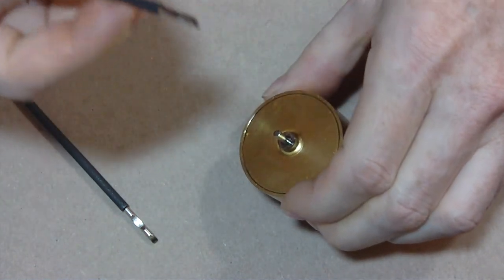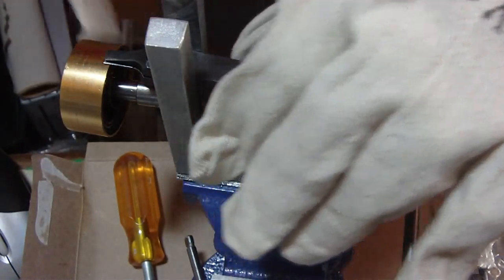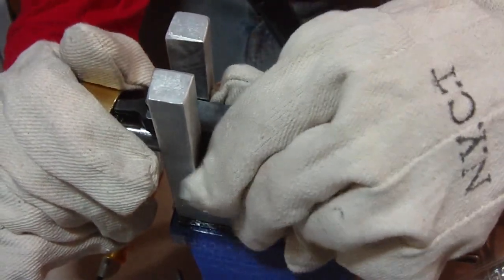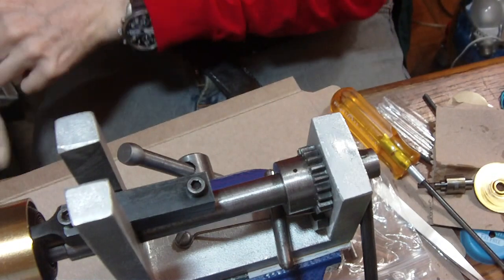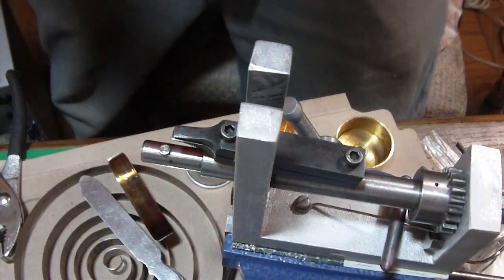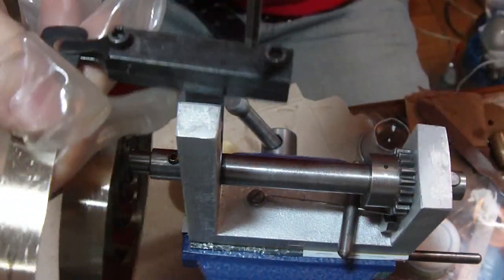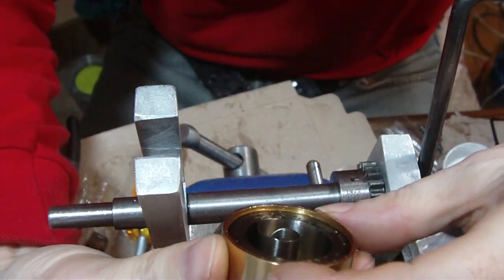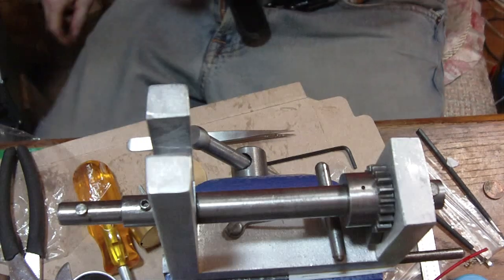Removal and installation of rivet end mainspring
I was cleaning this clock and when I took a look at the mainspring I was surprised to see a half ass repair to the mainspring.  Had to change that situation.
This video performed by an amateur.  Do not attempt at home.  No watches were harmed in the making of this video.  For entertainment only.